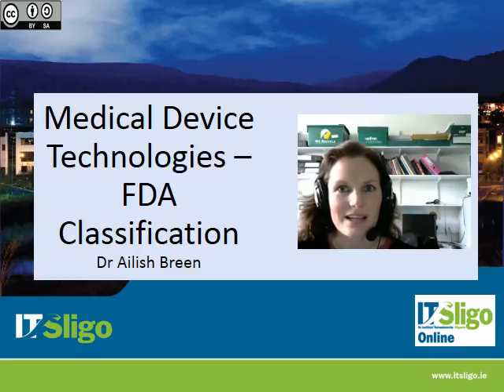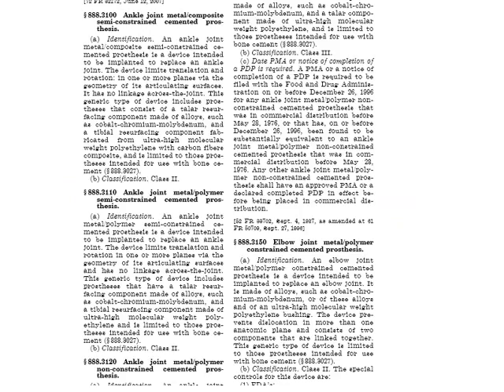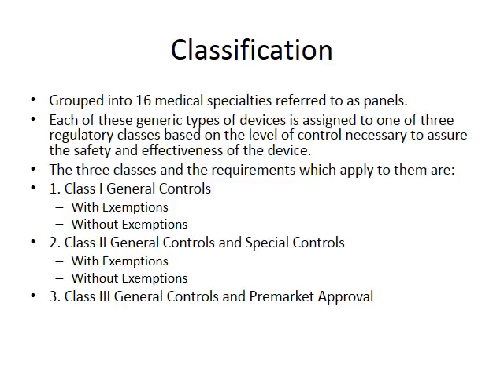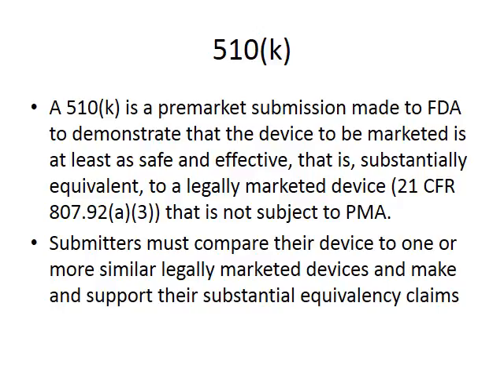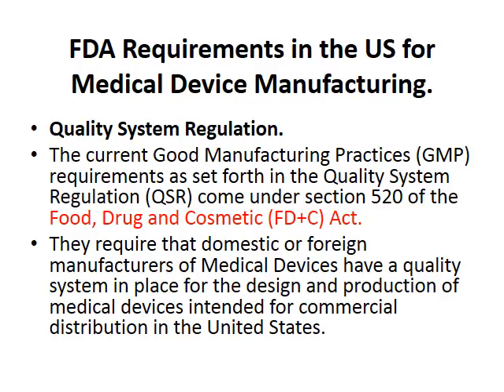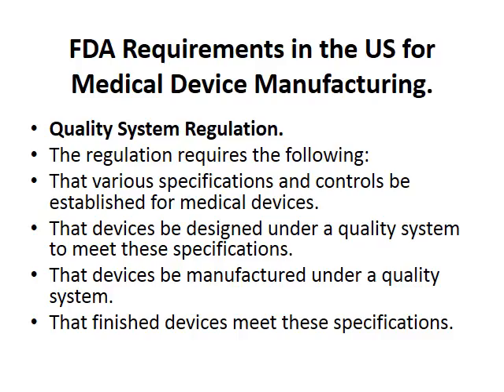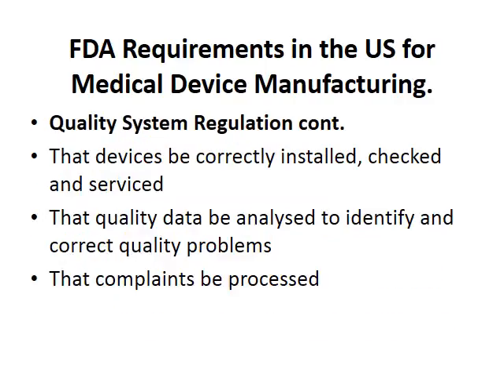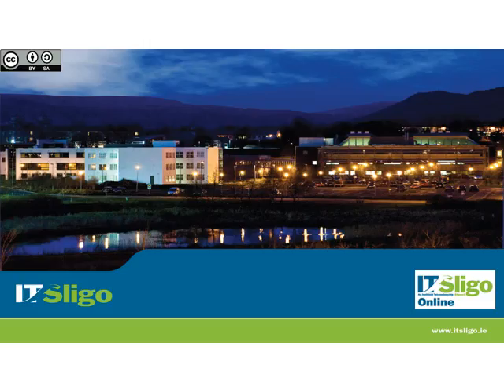Week 5.5 FDA medical device classification and certification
FDA classification and certification